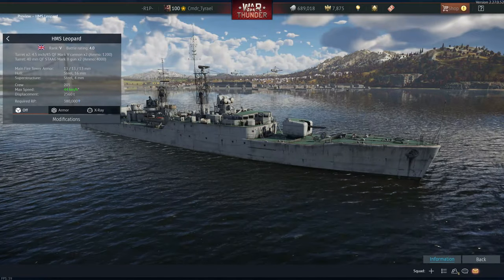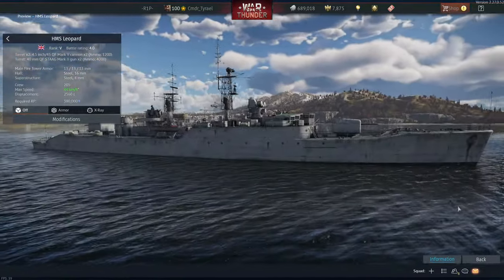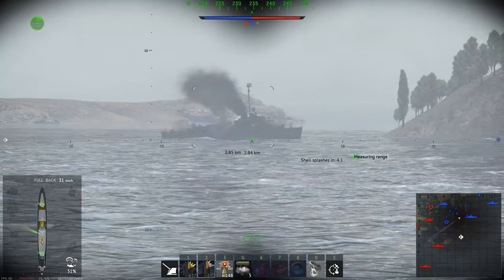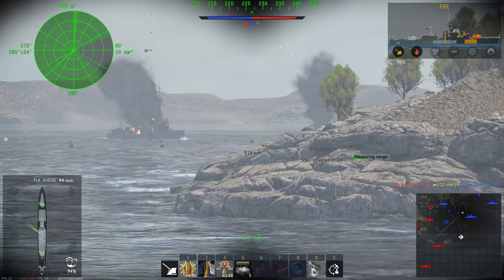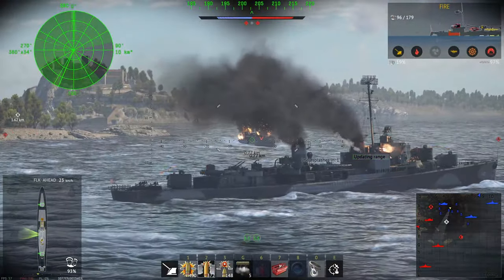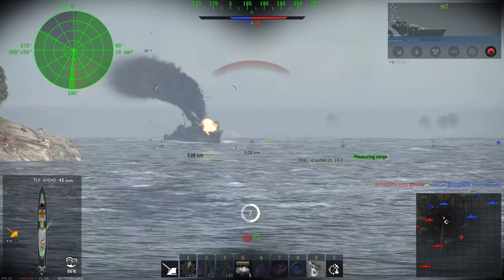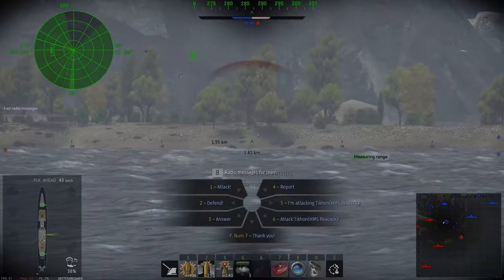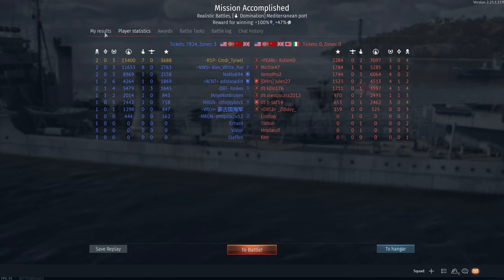This is How you Play | HMS Leopard (F14) | War Thunder Naval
In this video, we'll take you aboard the HMS Leopard (F14) in War Thunder to show you how to play this modern warship in game. We'll cover everything from basic controls to advanced tactics, and we'll even give you a walkthrough of a battle!

If you're a fan of naval warfare games, then you'll want to check out this video! We'll take you aboard the HMS Leopard (F14) and teach you everything you need to know to play this exciting game. We'll cover everything from basic controls to advanced tactics, so you can get up to speed and start combating in War Thunder!